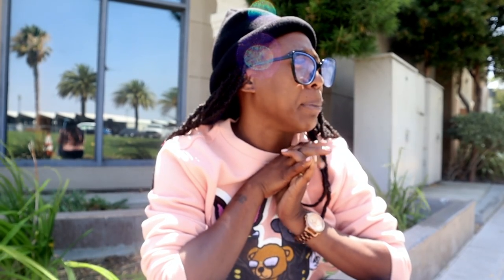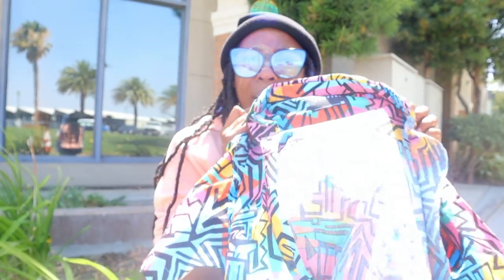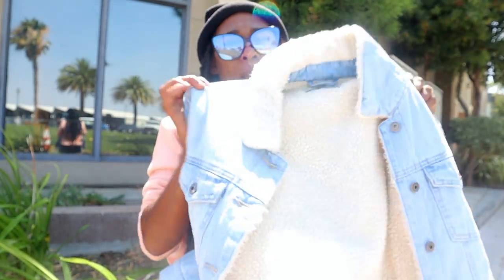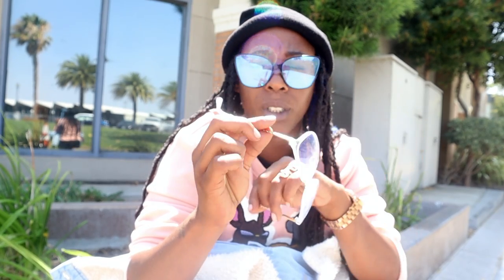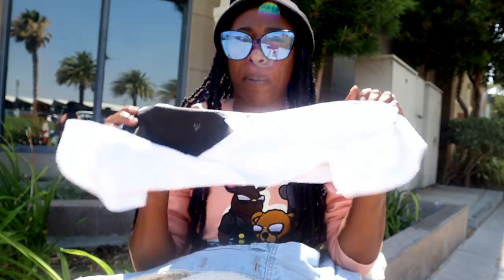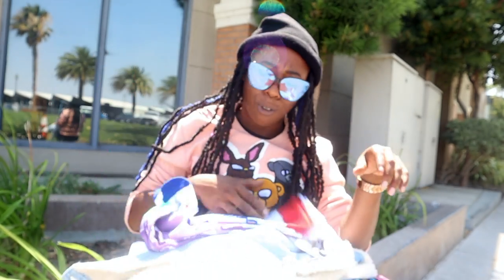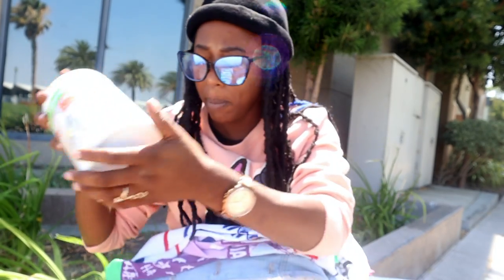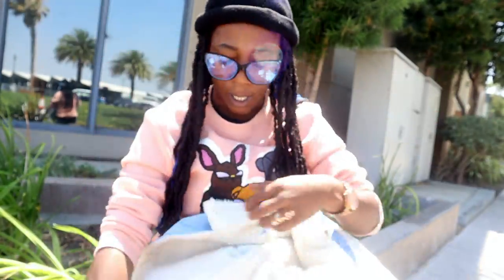Shopping Haul ( 7 Items I Picked Up School Shopping)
I love Shopping. & I Shop Very Well So,  Why Not Pick Me Up a Little Something. I Went School Shopping With My Children.

7 things I just needed to have in my closet to take my kids To School.